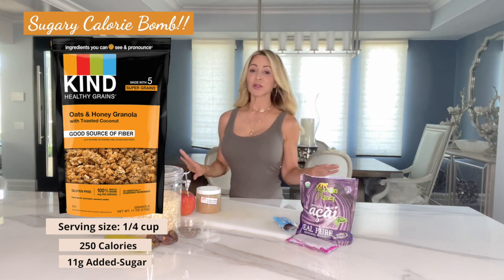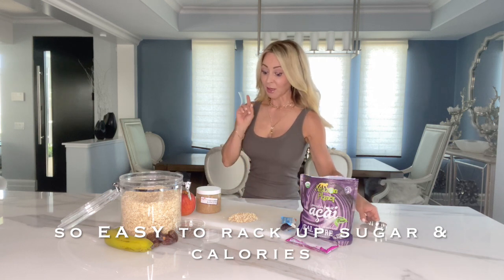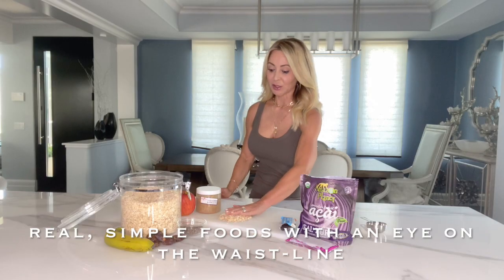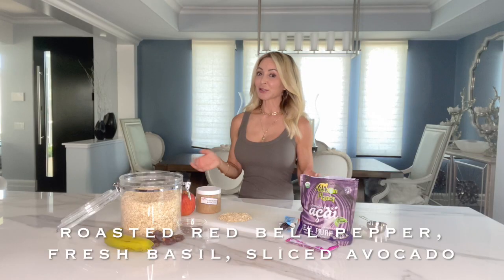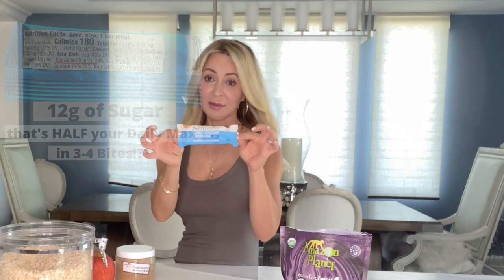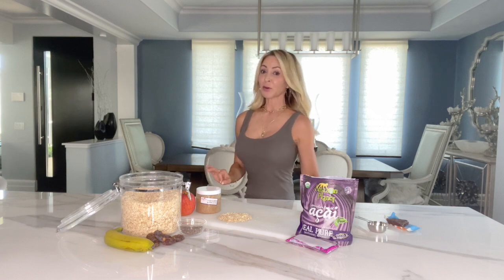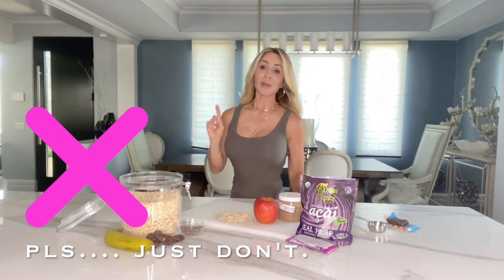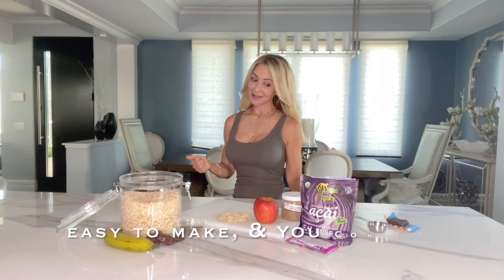5 FOODS YOU THINK ARE HEALTHY (But Are Not) | Eat THIS Not THAT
Hi guys!  Food companies LOVE to spin their UN-Healthy, Processed Foods, into SOUNDING Healthy, so that we buy them.  It's annoying, but I can help.  I've got 5 Foods you may THINK are healthy but aren't - PLUS I've got TRULY HEALTHIER OPTIONS for ya instead.

** Heads up y'all - I am not a Nutritionist. Pls always consult with your own health care professional before embarking upon any diet or exercise program. ***

0:00 Intro
0:29 GRANOLA – Processed sugar bomb
0:51 Marketing Spin Beware!
1:54 EAT THIS Instead
2:18 Healthy isn’t Packaged
2:58 WHEAT BREAD – Need to know
3:19 EAT THIS instead
3:57 PROTEIN & SNACK BARS
4:46 Daily Sugar Max – 24g
5:35 EAT THIS instead
6:19 BOTTLED PROTEIN SHAKES
7:00 EAT THIS instead
7:28 ACAI BOWLS
7:52 EAT THIS instead
8:45 Outro

HEALTHY ALMOND GRANOLA RECIPE:
(credit: Forks Over Knives)

+ 2 cups, Medjool dates pitted & chopped
+ 2 bananas, chopped
+ 1 tsp, almond extract
+ 1 tsp, Himalayan sea salt
+ 1 cup, almonds, raw, chopped

Directions:

1. Heat oven to 275,
2. Place oats & chia seeds in large mixing bowl. Set aside.
3. Line 2 large baking sheets with parchment paper, set aside.
4. Place dates + 1 cup water in a saucepan and bring to a boil
5. Reduce heat to medium, cook 10-min longer (add more water if needed)
6. In a food processor, add dates, banana, almond extract & salt.
7. Process until creamy
8. Add date mixture to oats, mix until fully incorporated.
9. Spread evenly over baking sheets.
10. Bake 40-50 minutes, stir every 10 min or so.
11. Remove, let cool – the add chopped almonds & enjoy!

*** Store in airtight container

QUESTIONS FOR ME? Post in the Comments section of this video
Let’s get social: